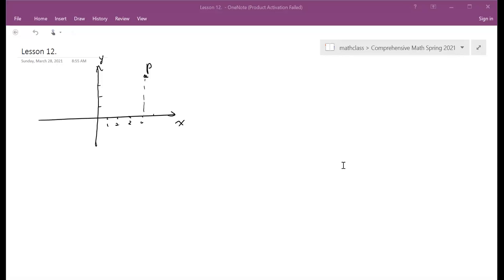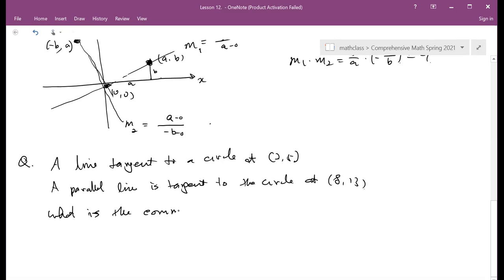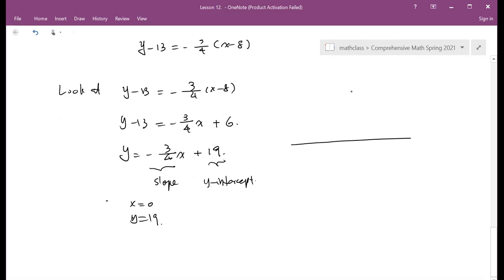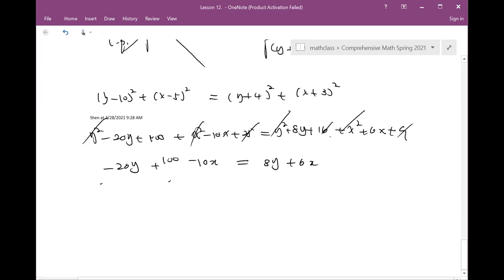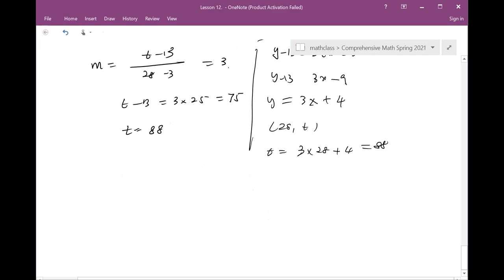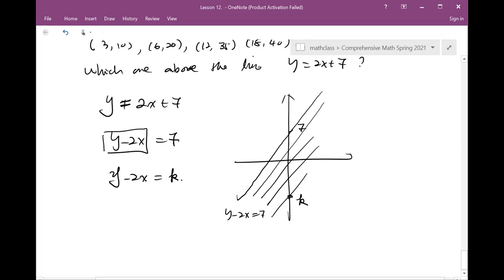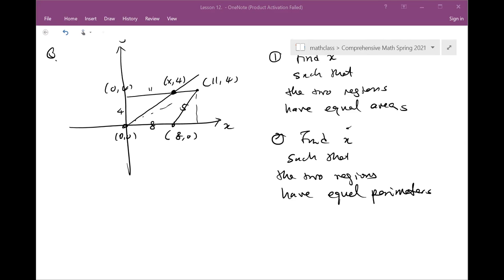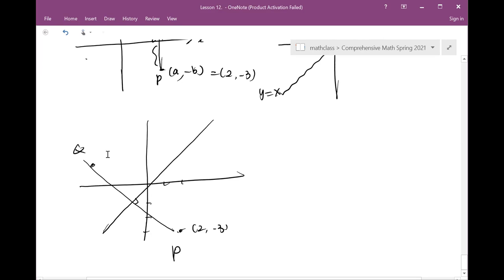Comprehensive Math Lesson 12 Coordinate Geometry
by Dr. Shen for Mathcounts